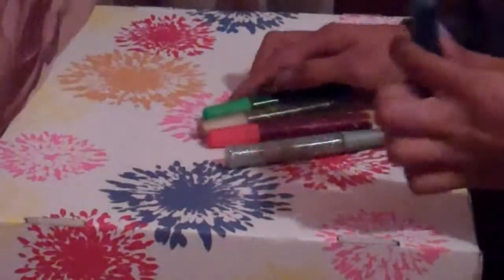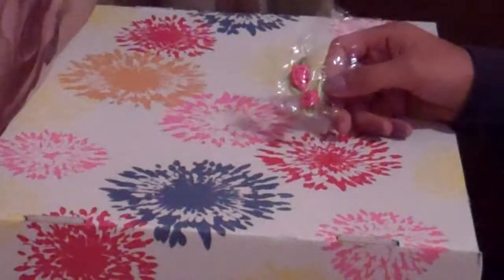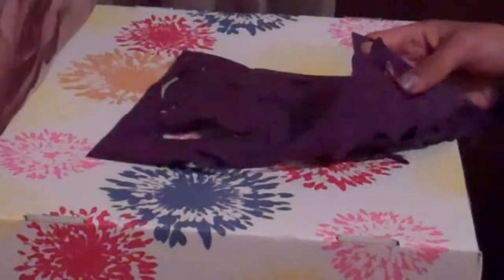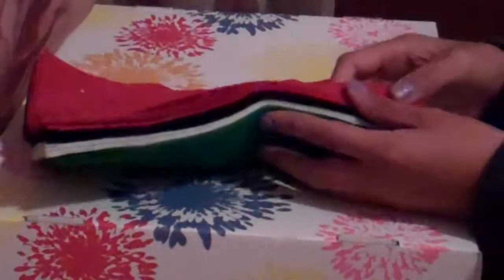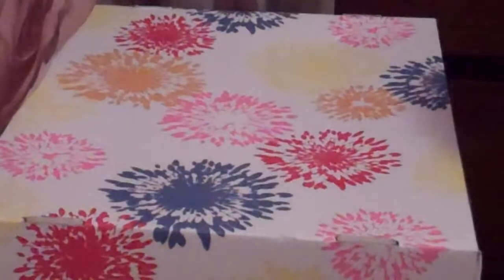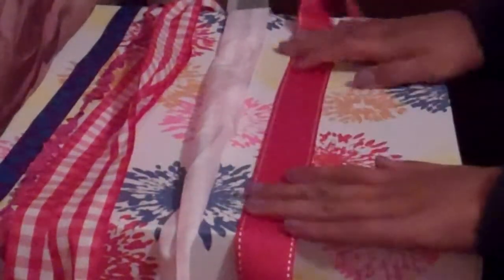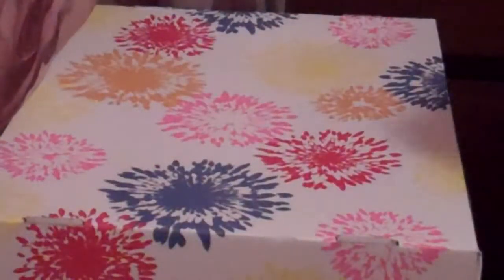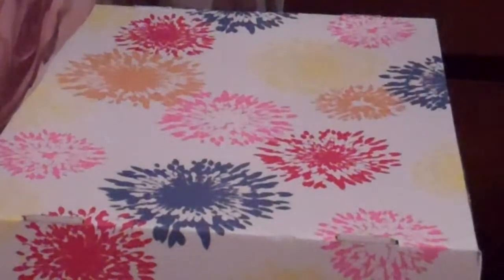MORE trade offerings! :)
Want to trade? Pm me :)